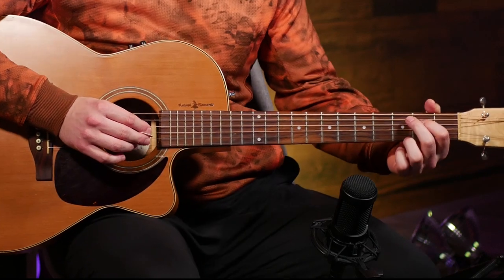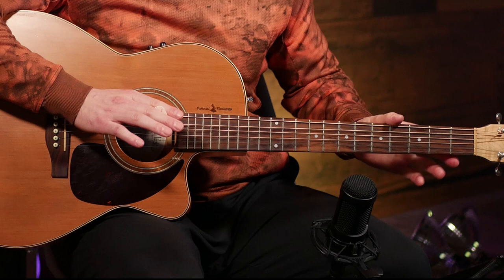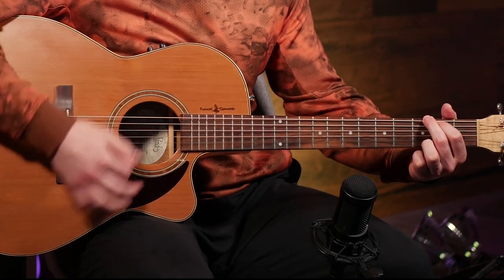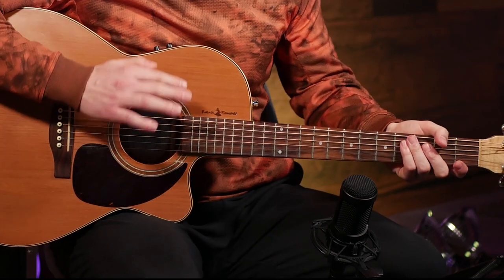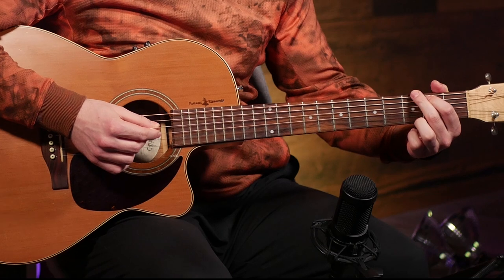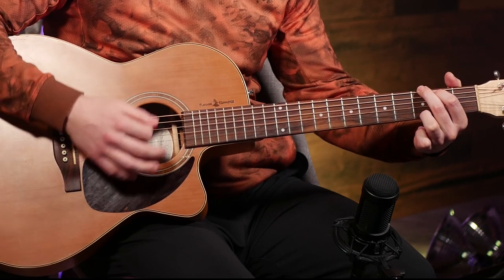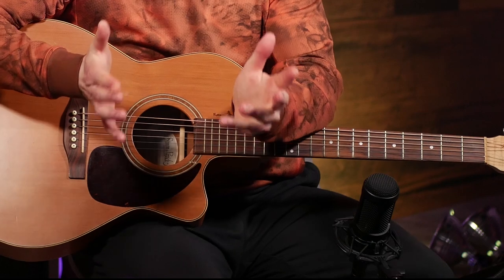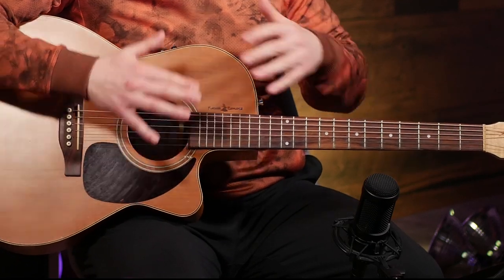How To Strum A Guitar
The concept of "How To Strum A Guitar" may seem simple, but do it wrong and you may find yourself questioning whether or not this is the instrument for you. The great news, do it right and you'll see huge improvements on your playing! It just takes a basic understanding of what a strumming pattern is, how timing works and learning "the most important strumming pattern", which is the foundation of basically all strumming patterns out there!

Get better faster with a practice routine where the videos are connected instead of watching random videos?src=LearnSongs